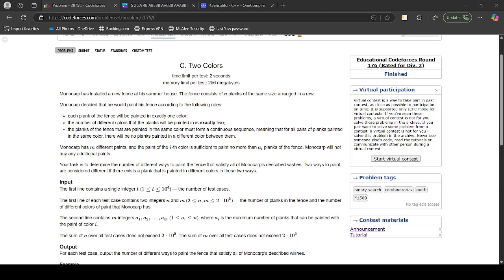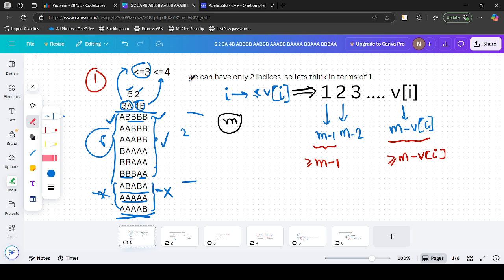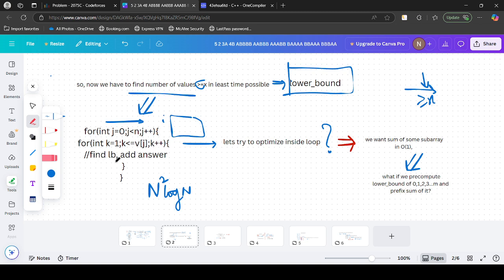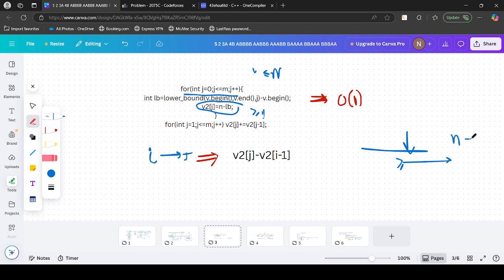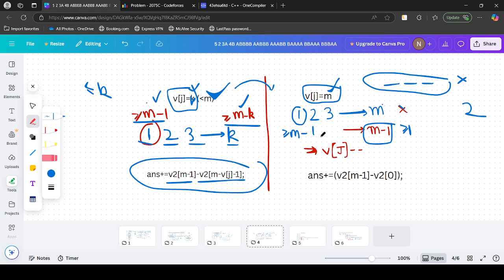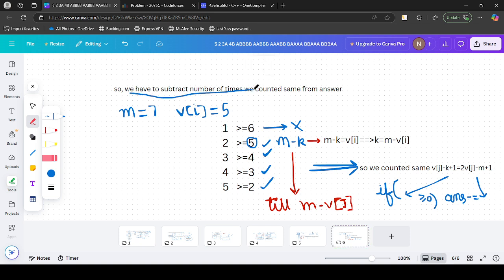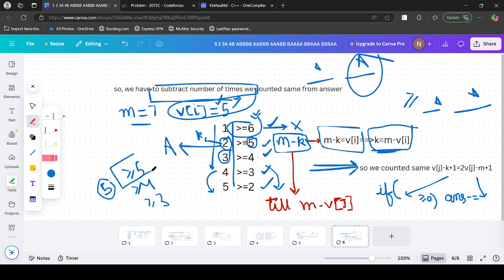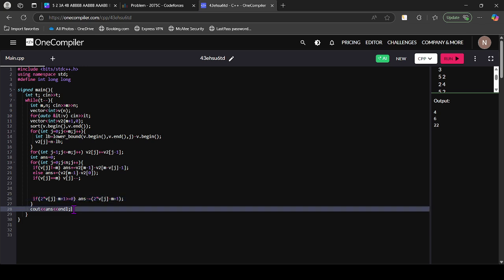Binary Search | Educational Codeforces Round 176 Div2 C | Two Colours | Beginner friendly